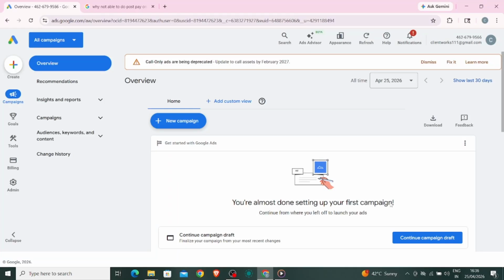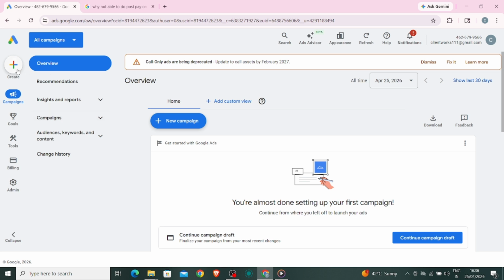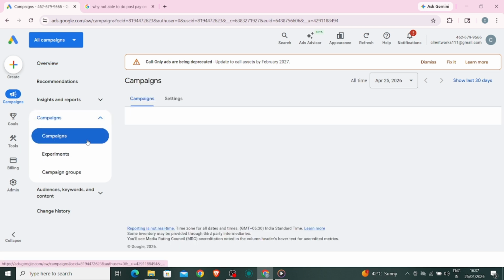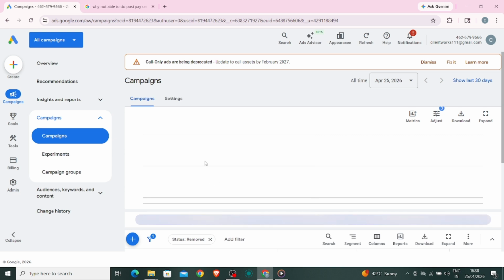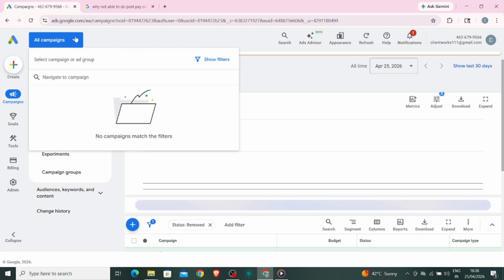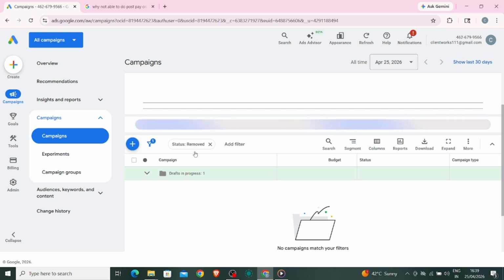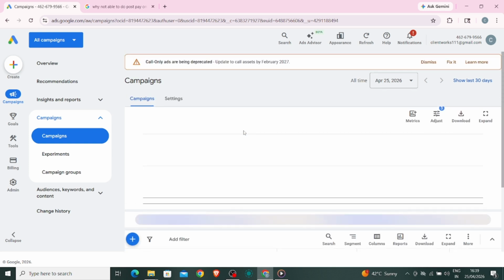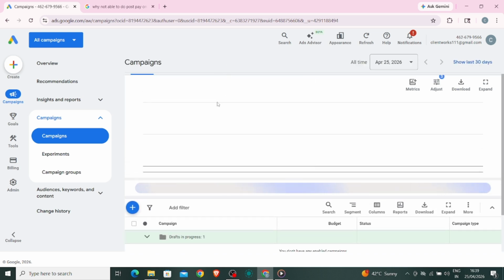How to Restore a Deleted Campaign in Google Ads (2026 Step-by-Step Beginner Tutorial)